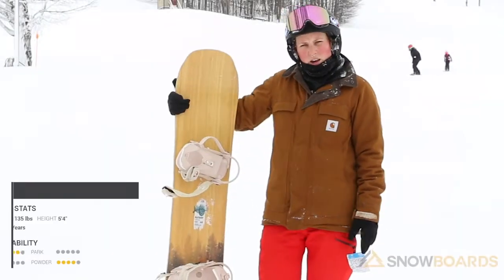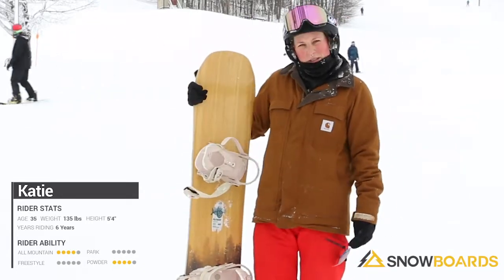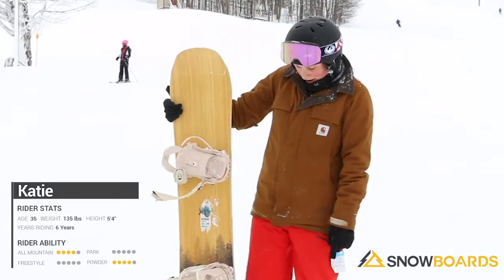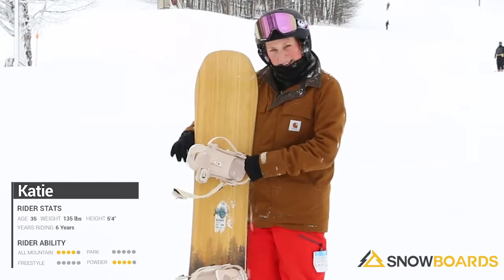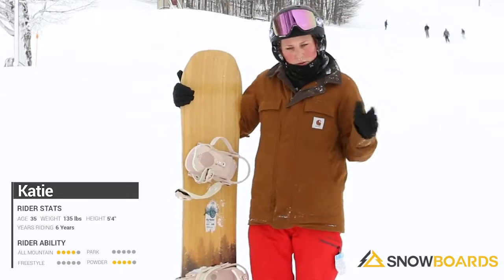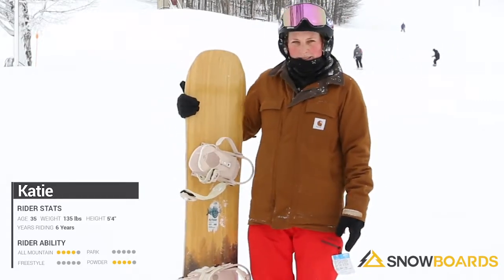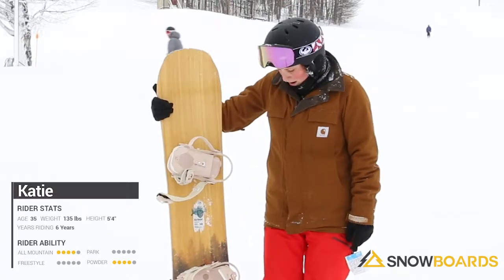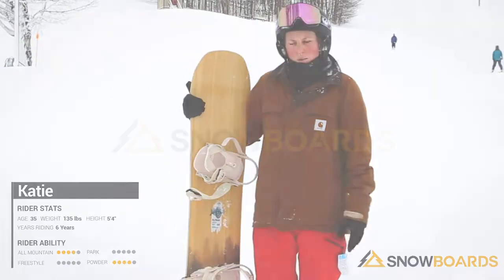Katie's Review-Arbor Swoon Rocker Snowboard 2020-Snowboards.com 12 40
The Swoon Rocker is a women specific mountain-twin Snowboard designed for those experience rides looking for peak performance. Riders can experience the perfect float in fresh powder and heightened control while riding with speed. The Swoon is now built on a significantly lighter lay-up with a more playful flex, which makes the board turn and pop with more fluidity. The System Rocker design gives surf like feeling and cleaner tracking.